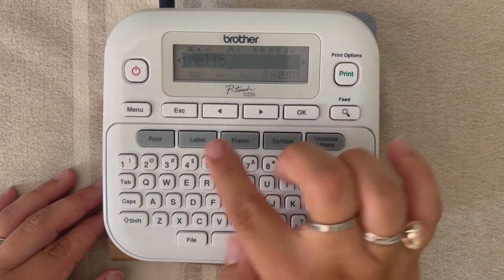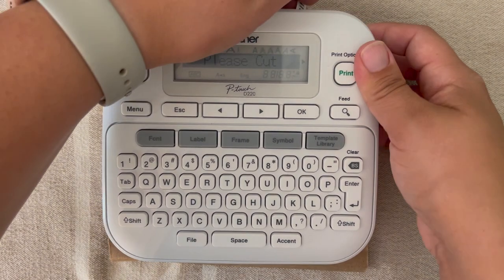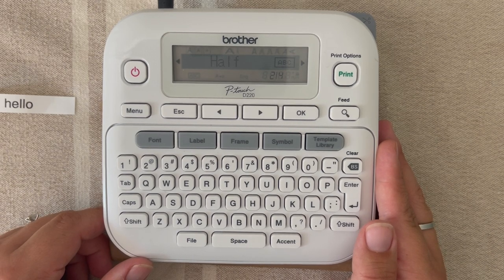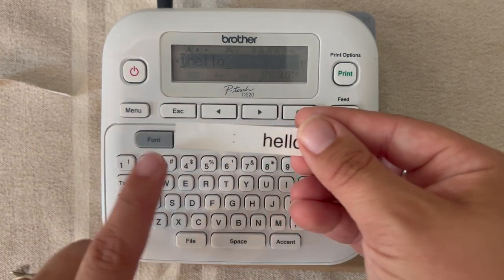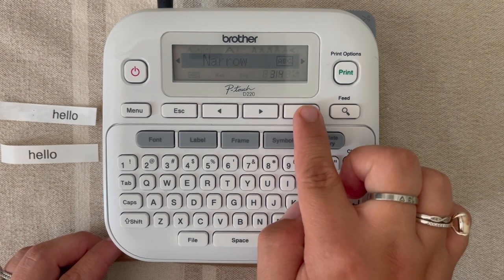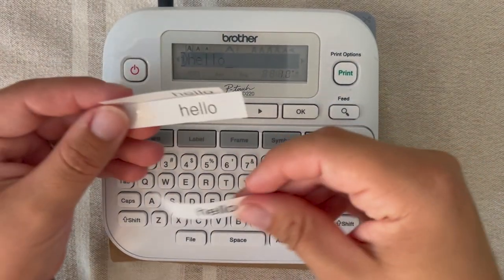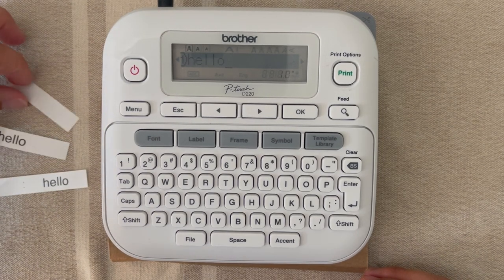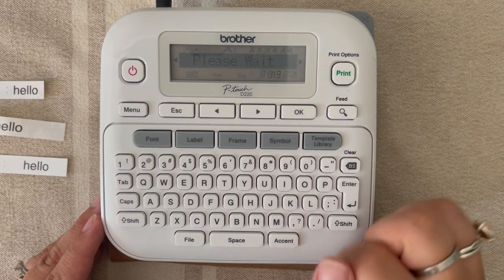Brother PTD220 Chain Printing & Margins, margins & more margins to save p-touch tape!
In this video for our ongoing Brother PT-D220 series Ivy covers chain printing and using margins.  Understanding margins and how to use them is a great way to reduce p-touch tape waste and the need to trim labels.